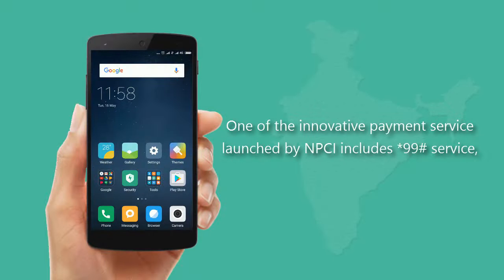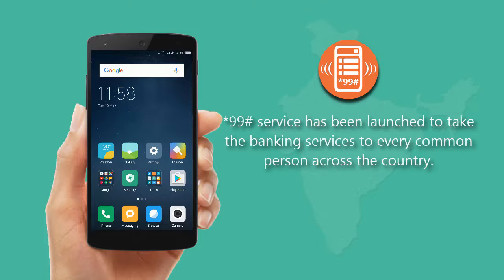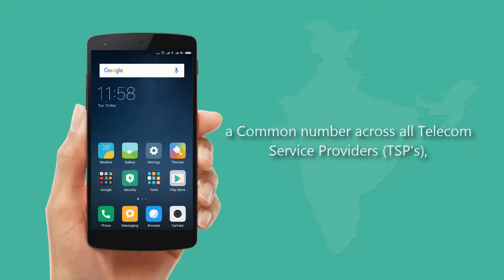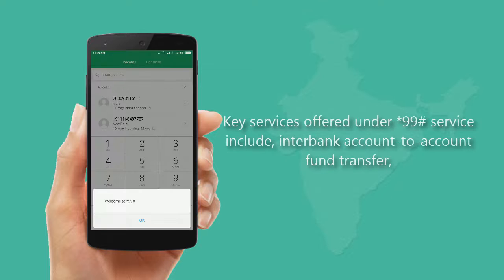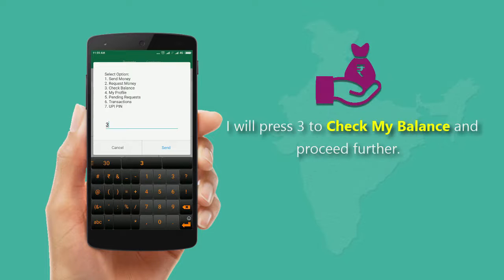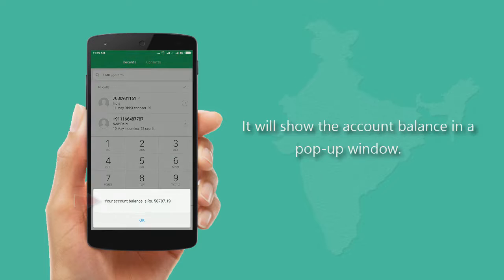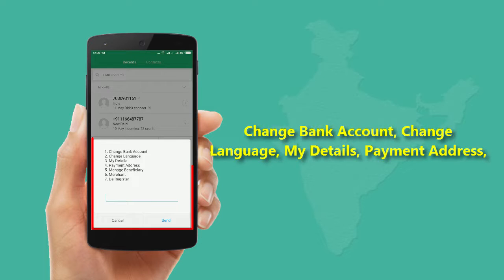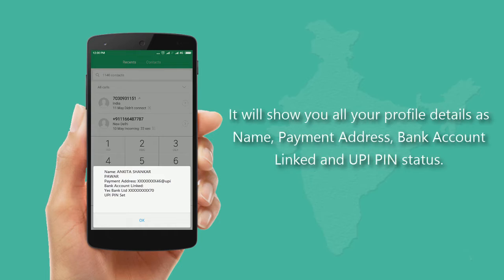How to Use BHIM App without Internet that is using USSD Code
This video explains how to use BHIM app without internet that is USSD code.
One of the innovative payment service launched by NPCI includes *99# service, which works on Unstructured Supplementary Service Data (USSD) channel.
*99# service has been launched to take the banking services to every common person across the country. Banking customers can avail this service by dialling *99#, a “Common number across all Telecom Service Providers (TSPs)” on their mobile phone and transact through an interactive menu displayed on the mobile screen.
Dial *99# and use registered sim card. Key services offered under *99# service include, interbank account-to-account fund transfer, request money, balance enquiry, check profile, mini statement besides host of other services etc.
I will press 3 to Check My Balance and proceed further.
Enter UPI PIN for your bank account number and tap Send.
It will show the account balance in a pop-up window.
You can also check your profile details by selecting My Profile option.
Further, you will find many options under My Profile that is, Change Bank Account, Change Language, My Details, Payment Address, Manage Beneficiary, Merchant, and De Register.
Here, I will choose My Details option that is I will enter 3 for the same and tap Send.
It will show you all your profile details as Name, Payment Address, Bank Account Linked and UPI PIN status.
In this way you can use the BHIM app services without internet.
This video explained how to use BHIM app without internet that is USSD code.